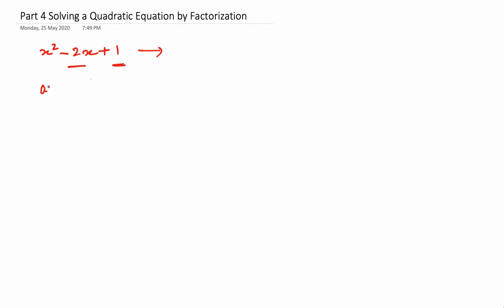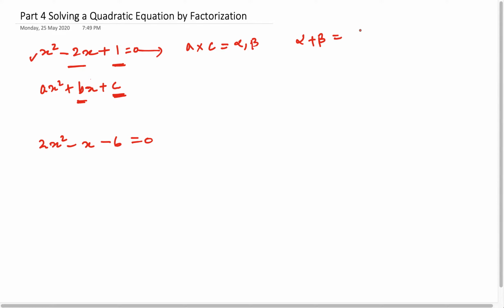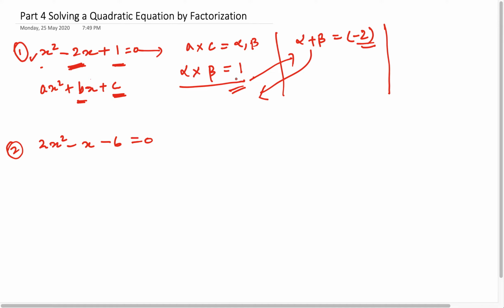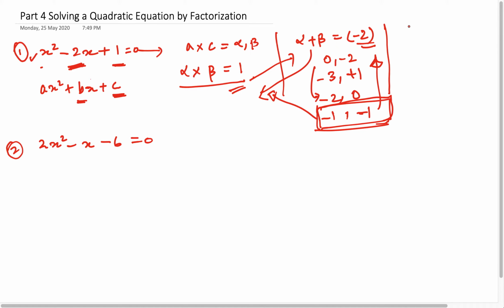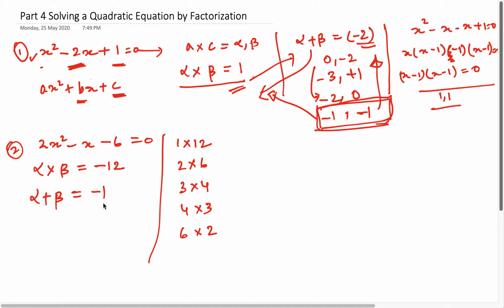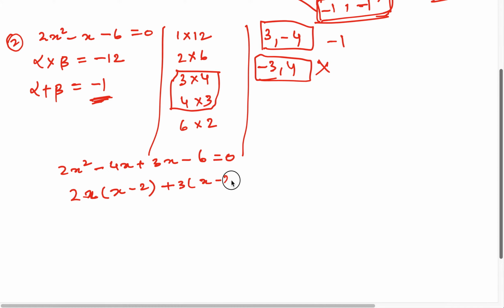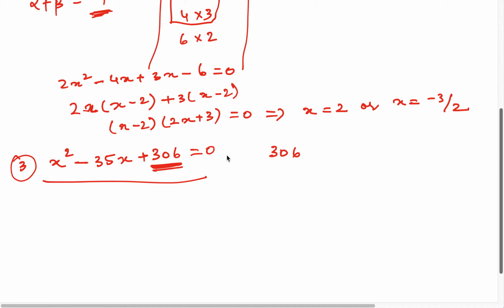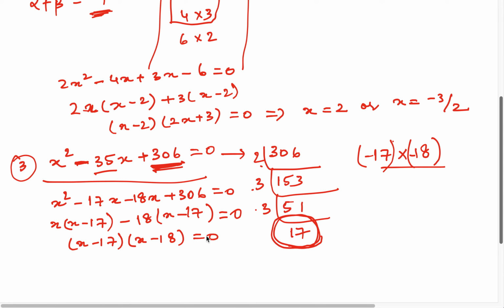Part 4 Solving a Quadratic Equation by Factorization